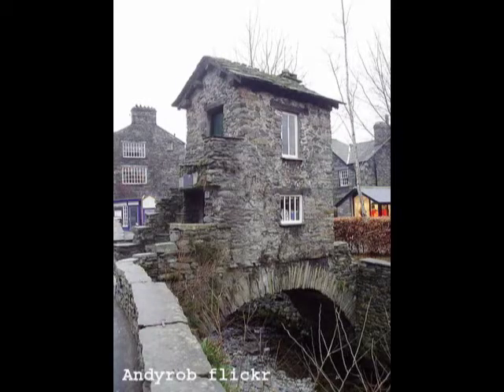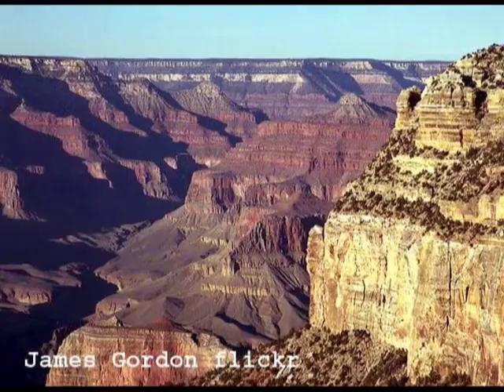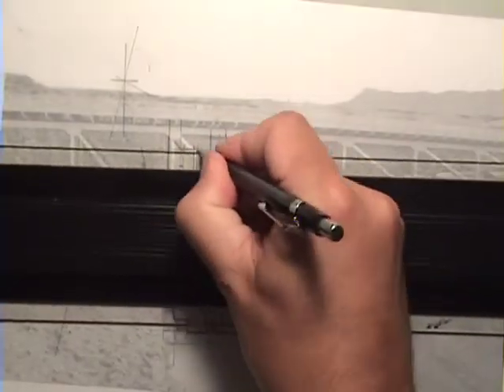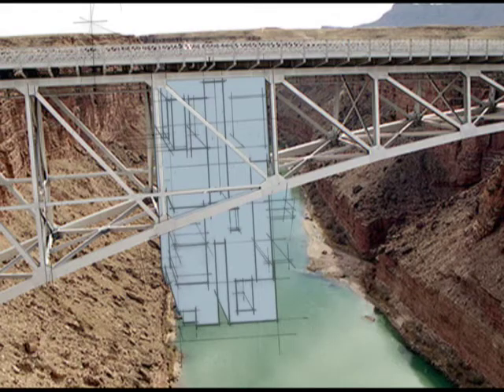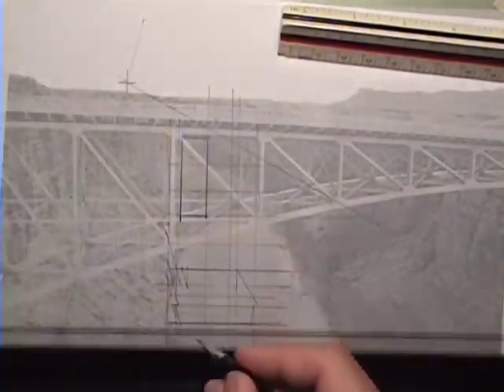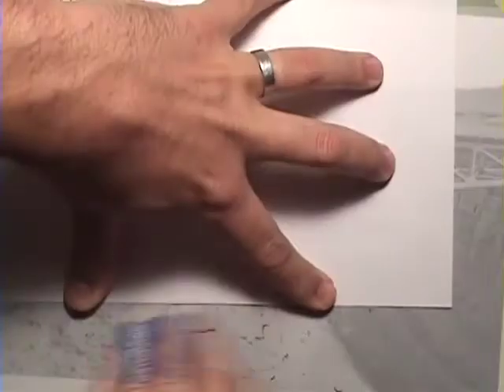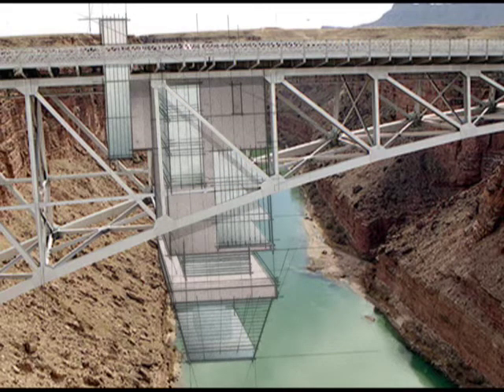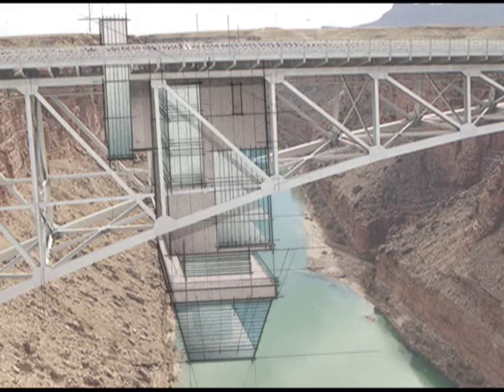How to design a bridge house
Welcome to design a dwelling - volume 2.  Im Doug Patt.  This is the series where we pick a site and put a house on it.  Other than a medieval anomaly or a draw bridge with a small structure for operation its not very likely youll see a house built on a bridge any time soon.  With that in mind this bridge site at the Grand Canyon is perfect for a house.  Any building placed on this structure would be able to take advantage of the thrilling view and if designed properly the vista would be completely unobstructed.  So, I did some thinking about the building and I like the analogy of creating a home that is something like a cork to a wine bottle. In simple terms just as a cork is round and fits the round neck of a bottle, the house would be rectangular, fitting the rectangular cut out shape of the structure.  As noted in previous episodes, Im always more inclined to go modern and this site lends itself to that aesthetic.  To get an idea of how big this house is going to be we can gauge the scale of the photo from the people on the bridge.  The first design I completed followed my original sketch fairly closely. The configuration stayed pretty true the idea of a rectangular shape with simple cut outs and geometrical forms for openings and windows.  However, the design fails to take any real advantage the most important factor of the site has to offer, the view. Now remember, This exercise is simply to describe what an architect might be thinking about in a schematic way if cost and schedule were in no way an issue.  It also assumes that just about anything is possible.  So I began rethinking the design as well as the method by which someone actually enters the house. Lets get a little fantastic here and assume the bridge is well traveled but the owner has the exclusive right to use the site.  Lets say they use an entrance from bridge level to enter the home  By the way, I have no idea where they park their car. To create the image, As in the first example, I overlaid the sketch on the photo to make sure the scale and position were correct.  I added shade and shadow as well as a light filter to alter the colors slightly.  And finally a change in the value of the background image to make the new building really stand out. The second design includes an elevator as well as a large living space, an observation deck and an enclosed lookout space for viewing the landscape.  And there you have it.  A modern bridge dwelling.  Thanks for checking out volume1 of - design a dwelling.  This is Doug Patt.